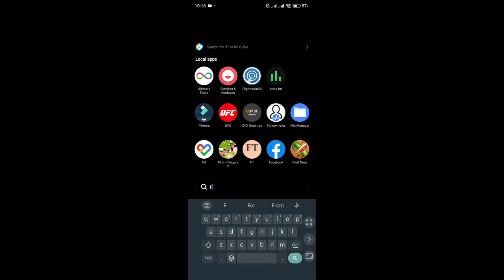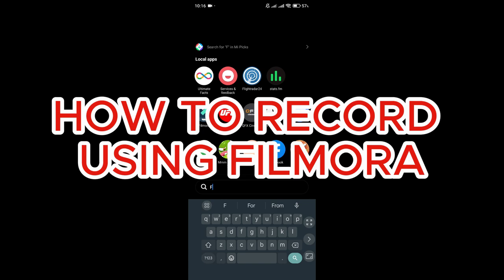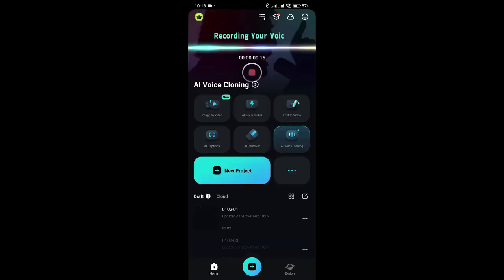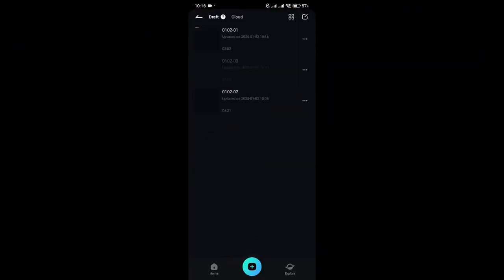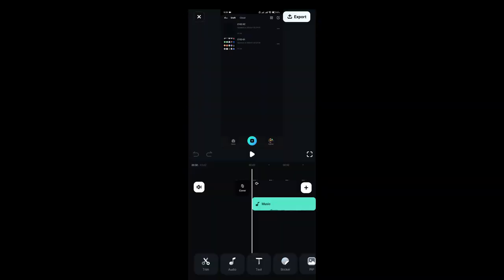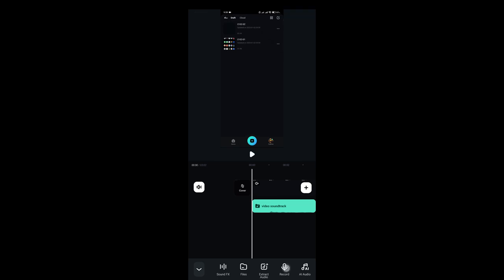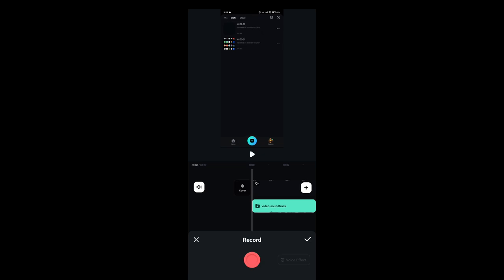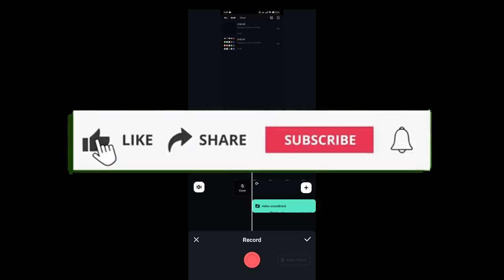How to Record Using Filmora 2025?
🎥 Want to capture your screen or webcam directly inside Filmora? This quick guide shows you how to record using Filmora, whether you're making tutorials, game recordings, or reaction videos.

🖥️ Learn how to record your screen, webcam, system audio, and microphone—all with Filmora's built-in recorder. Perfect for beginners and content creators!

📽️ Wondershare Filmora is more than a video editor—it’s also a powerful tool for recording and creating content from scratch.

💬 Got questions about recording or setup? Drop them in the comments!

🔗 Share this with friends who want to record directly from Filmora!